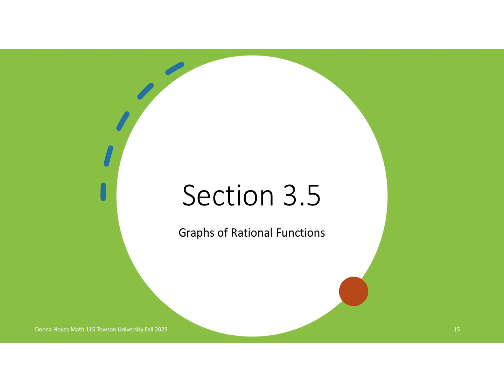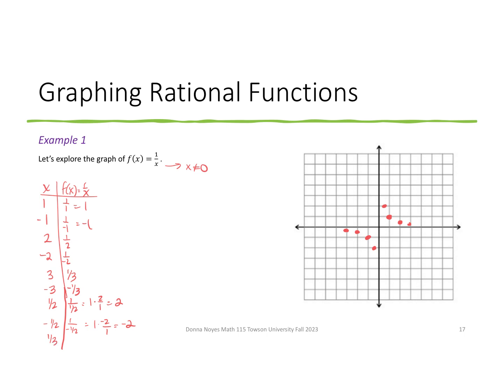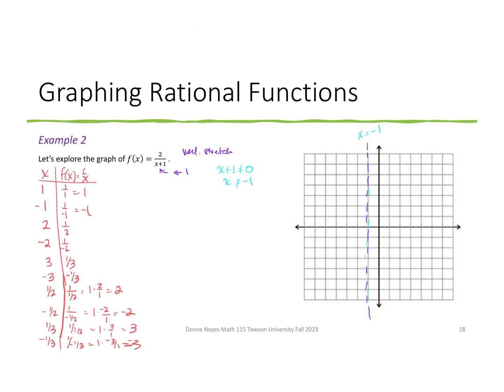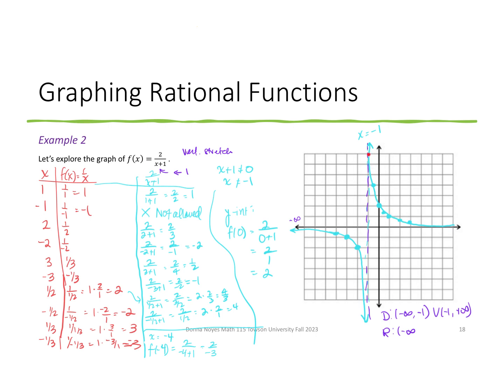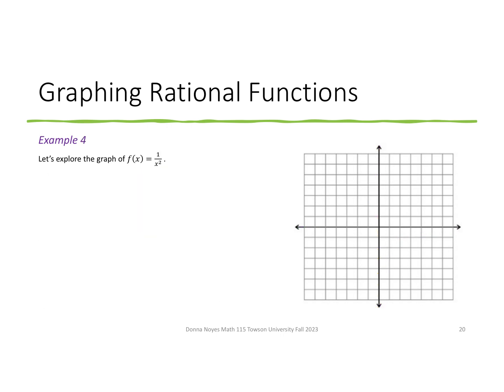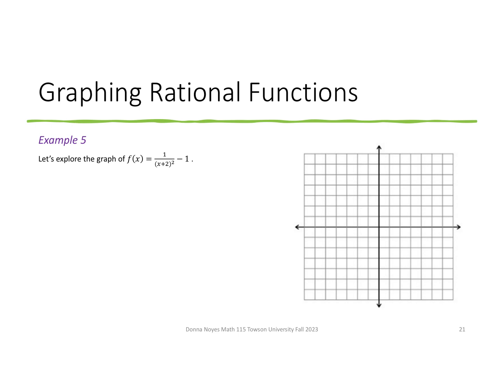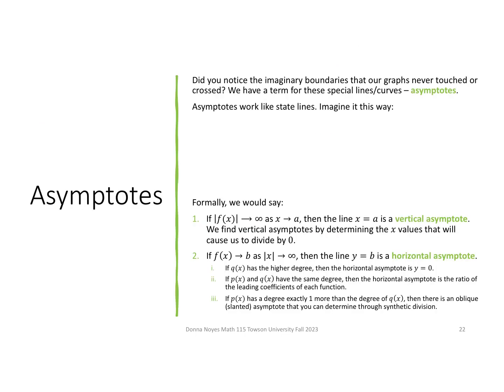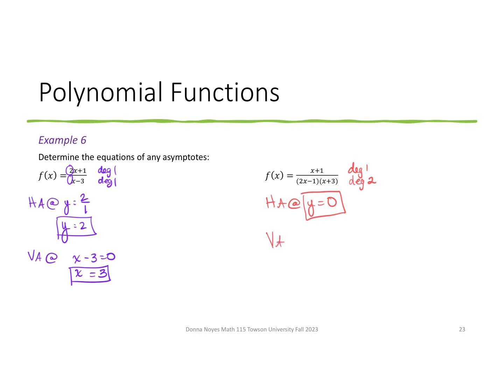Math 115 Section 3.5 Graphing Rational Functions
This section covers graphing basic rational functions.

00:00 Slide 1
00:07 Slide 2
03:02 Slide 3
08:13 Slide 4
16:48 Slide 5
20:11 Slide 6
24:42 Slide 7
30:26 Slide 8
33:55 Slide 9
35:58 Slide 10